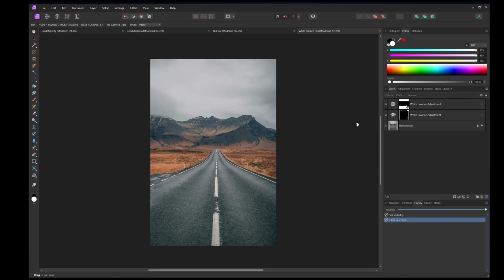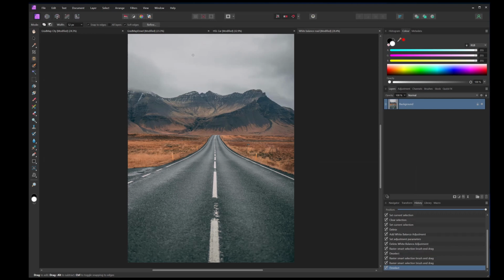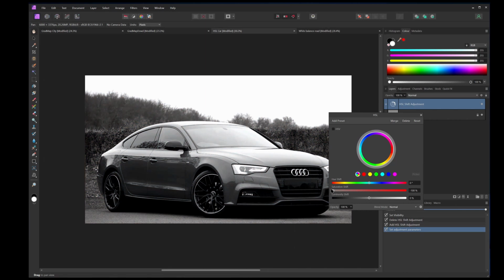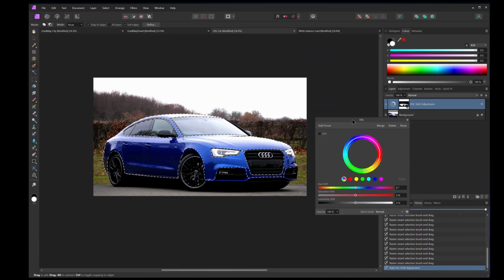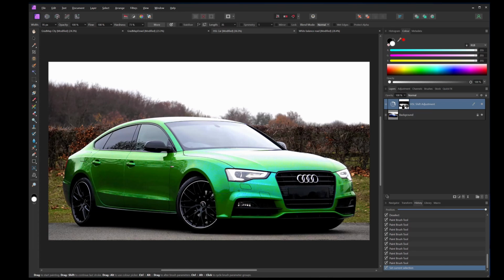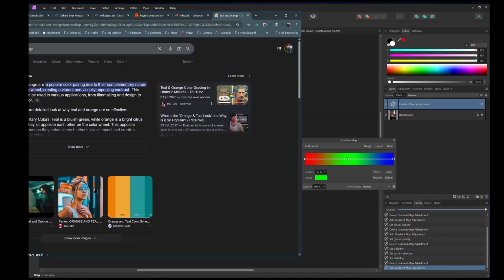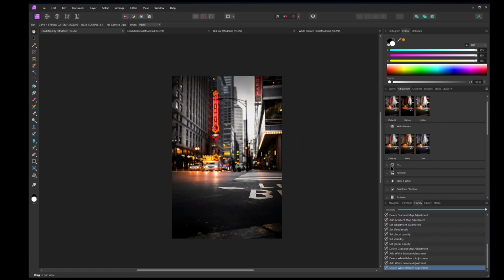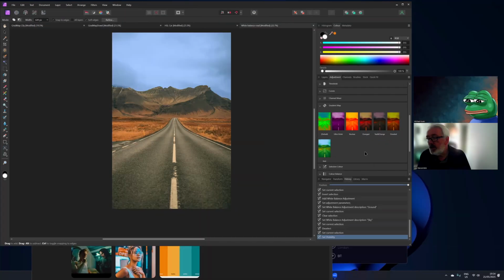Affinity Photo Session 4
White Balance
HSL Shift
Gradient map
We will also use the selection brush to apply adjustment to only parts of the image.